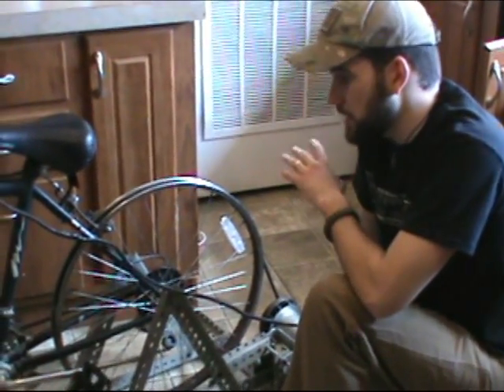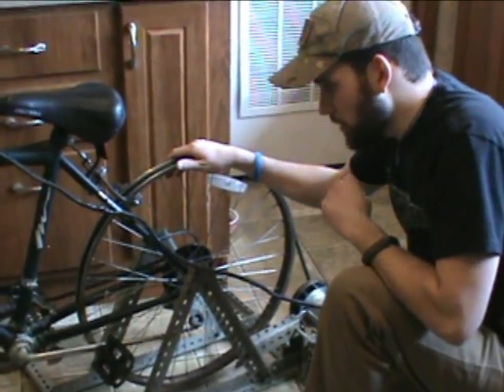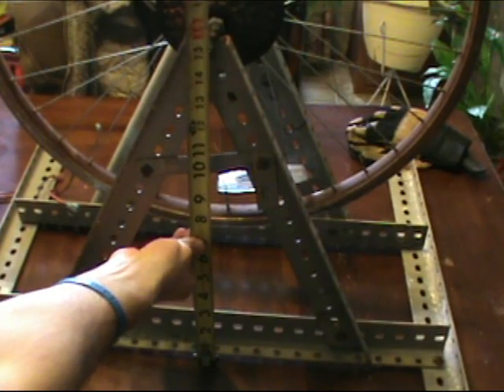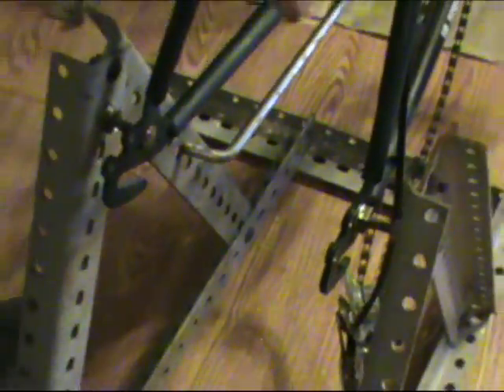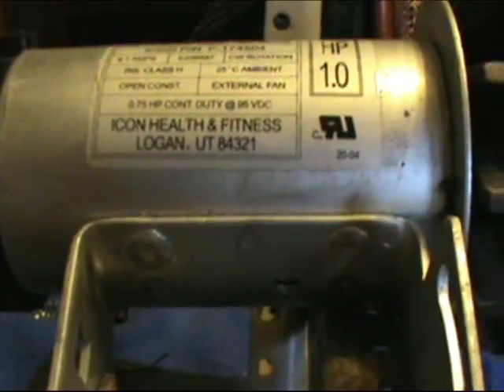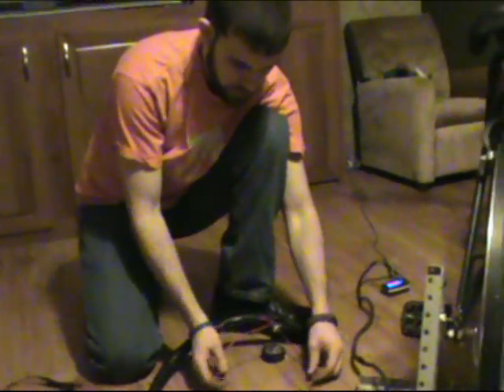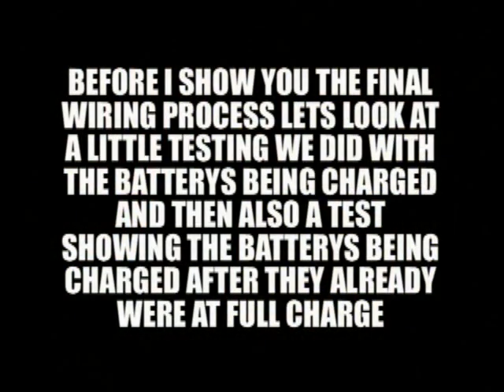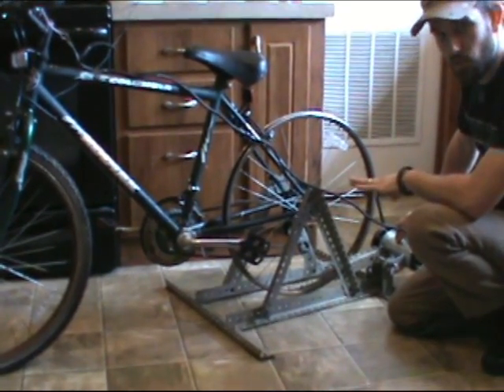HOW TO BUILD A BICYCLE GENERATOR FOR ALTERNATIVE ENERGY (EASY TO BUILD AND PEDAL)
In this video I demonstrate how to build a bicycle generator from start to finish. I go step by step through the process of building the project from the ground up. I really enjoyed this project and I hope it inspires you to build one also. It is a great prep to have and will keep your battery bank charged up as long as you do your part pedaling the unit. Below is the parts and tools list (As complete as possible). I hope this video is a blessing to you.
Here is a link to the update on the bicycle generator so that the unit can be made portable to transport:
TOOLS LIST:
Safety Glasses
Tape Measure
Work gloves (For hand safety when grinding and cutting the angle iron and metal mounting)
angle grinder or cutoff grinder
multimeter or dc meter
Adjustable wrench, drill, wire strippers
(vice grips only if you have problems with mounting on bike)
String or seamstress tape to measure for belt on wheel and motor.
PARTS LIST:
Bike
DC Voltmeter with no external power supply needed (here is the link to the one I am going to buy or similar)
Electric tape and zip ties
Alligator clips (can be purchased at harbor freight tools)
14 gauge wire about 20 foot should do it I think.
blocking diode for hot side of wire going to battery bank (link below on ebay)
no cratch floor sticky pads for furniture(so that the metal frame will not scratch the floor)
3/4 wire loom about 5 to 6 feet of it for wire protection
1/4 wire loom about 5 to 6 feet of it to protect wire leads going to voltmeter
About 14 feet of angle iron or shelving bracket iron for frame build
the belt I used for my mount and motor was a Gates belt part#K040745
Motor was a ICON part#f-174504
SPECIAL INSTRUCTIONS FROM THE VIDEO
Frame Notes:
You can use angle iron or shelving brackets for the structure support on the build.
It is easier to use shelving brackets because the holes are pre drilled and easy to line up for 1/4 bolts and fasteners.
The width of the triangle that I ended up with at the bottom was 15 wide.
over all the triangle is 15 to 16 inches tall and 15 wide so that the bike is elevated and has plenty of clearance.
Bolt mounts and inner spacing for bike suspension notes:
The inner spacing I made on the bike was 15 inches that gave a gap of 1 inch space that I could stretch or move the metal to slide the bike in the frame. If you have a wider bike  I would add enough space for you to have a 1 inch gap on each side for maintenance.